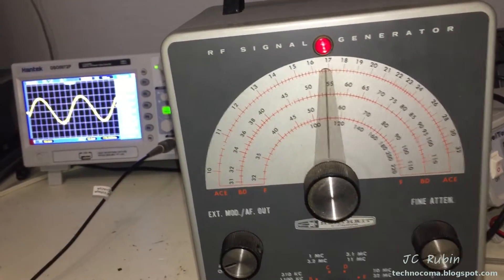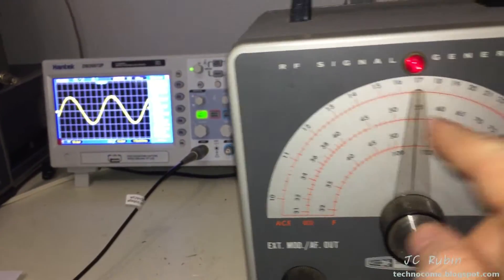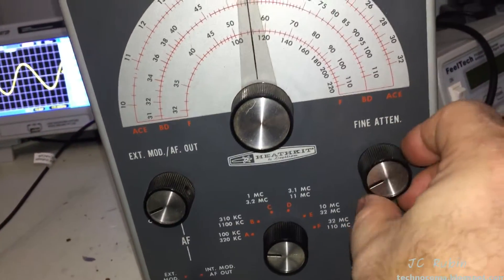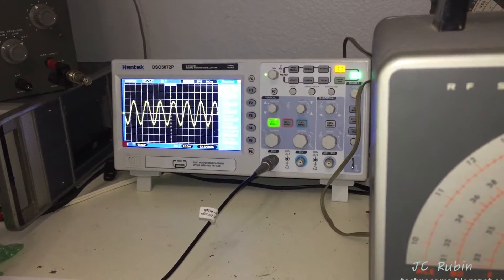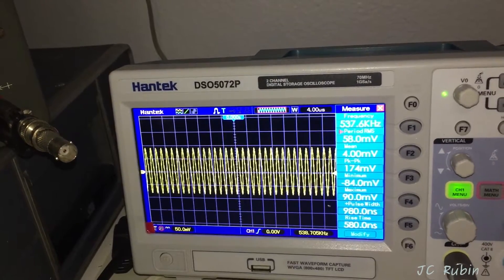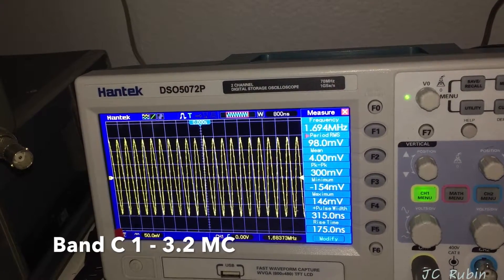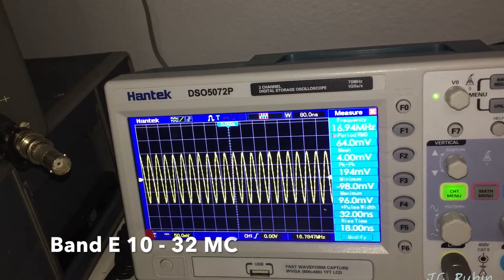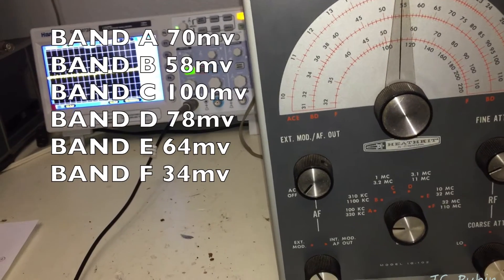Heathkit Repair - RF Signal Generator IG-102 SUP - 1 Frequency Response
I've been asked to provide a more specific display of frequency response for this unit at all bands so I have set up a short test to show the resulting values.